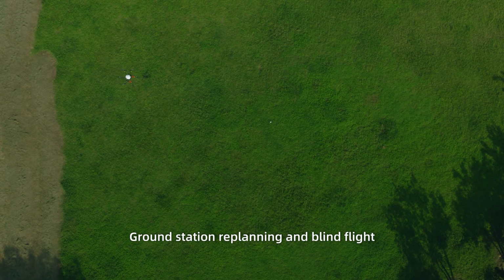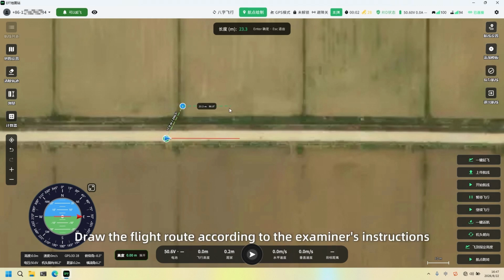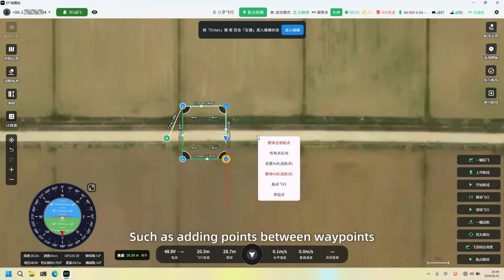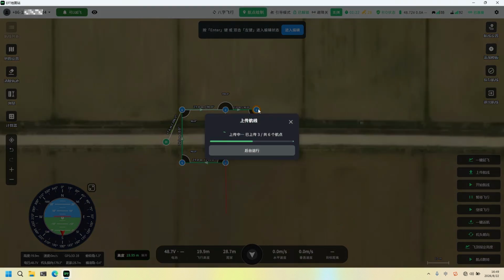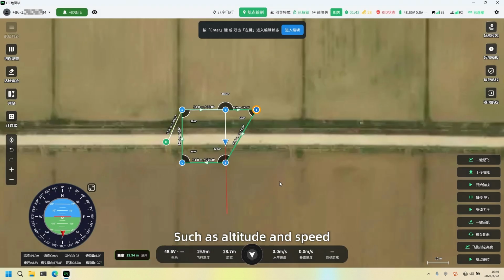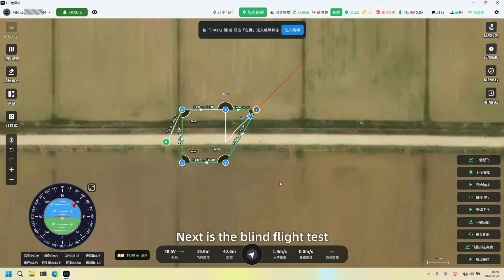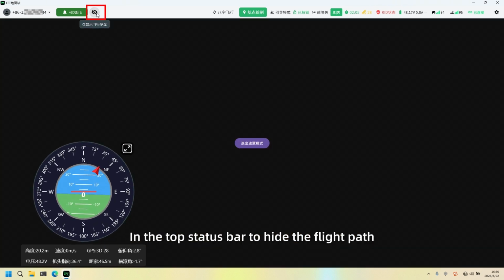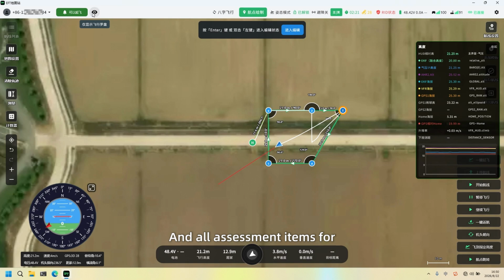✈️EFT Ground Station | Route Replanning and Blind Flight Guide.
EFT ground station supports simulation practice including variable altitude, variable point, variable speed, and blind flight, improving your flight skills💯